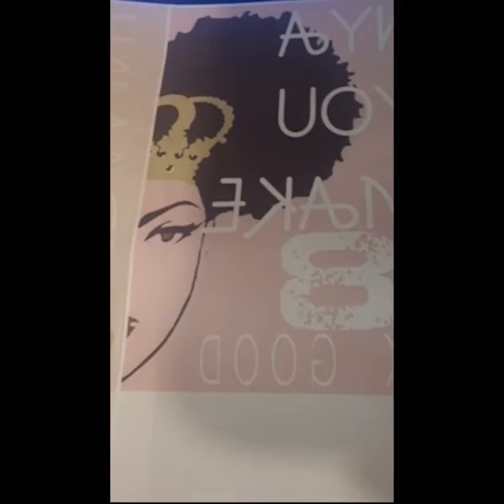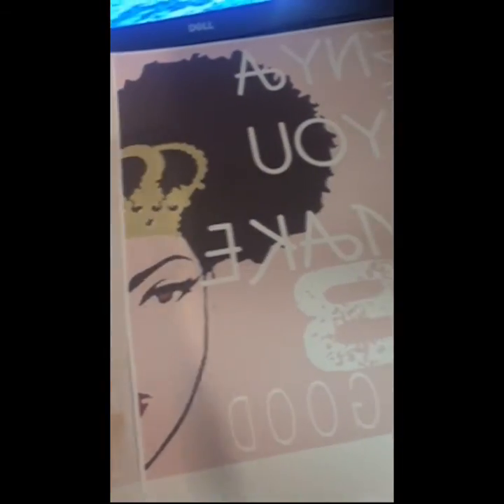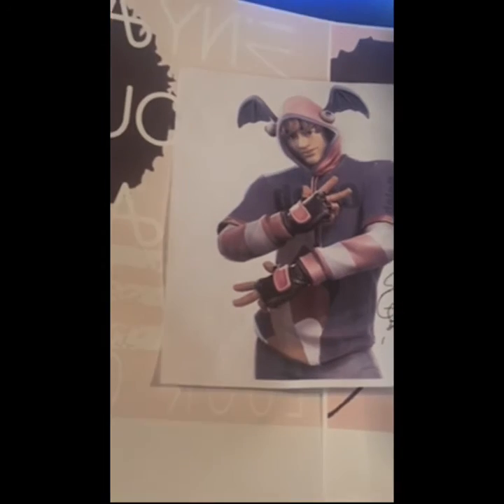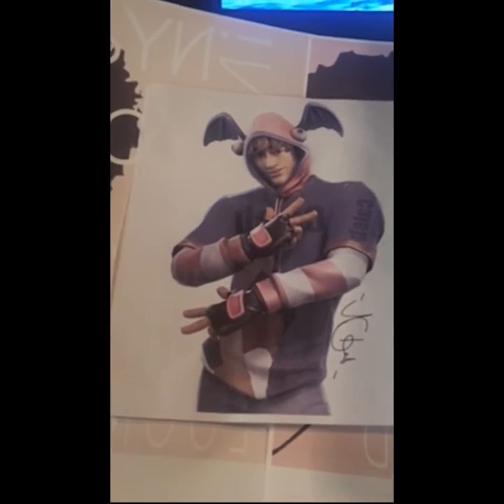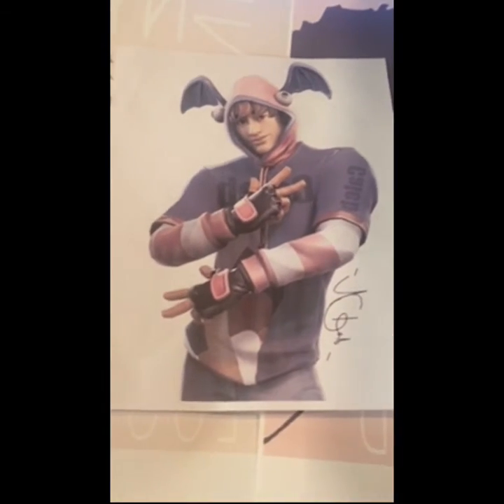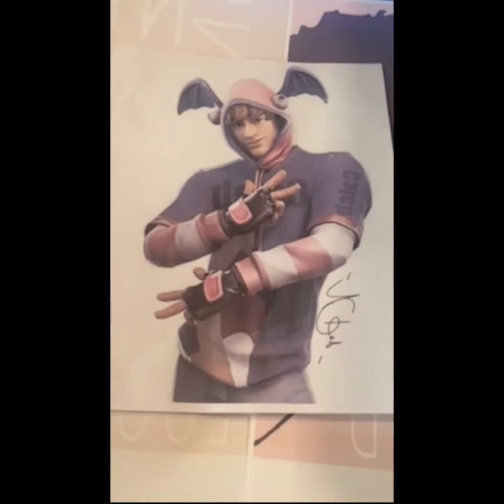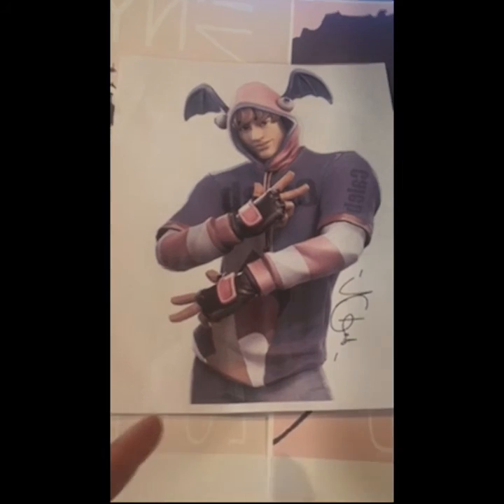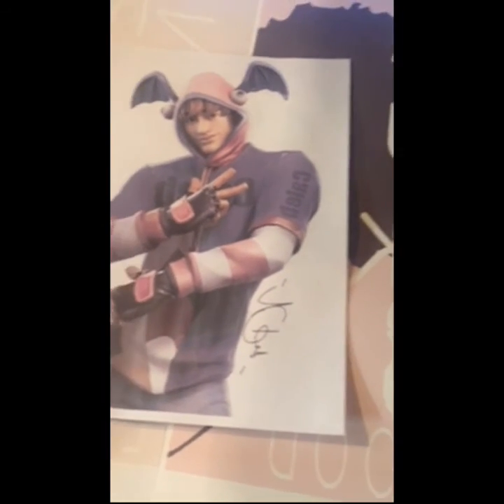SUBLIMATION COLOR SETTINGS IN EPSON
All right by now all of you have heard about the different color setting options within Epson printers. However it is not the best idea to go with no color correction for your Epson 7710 or 7720 printer series because your image will come out bland... trust me I tried this look.